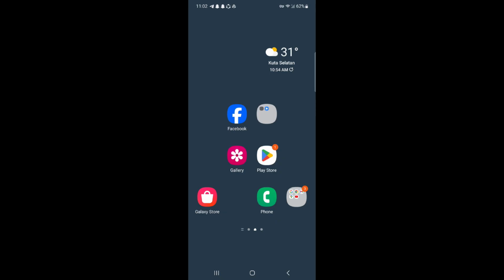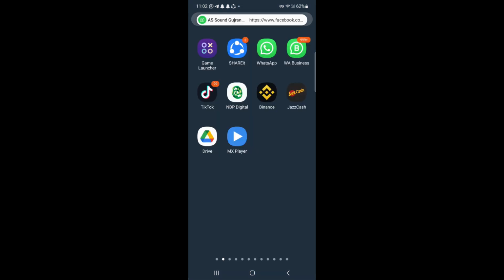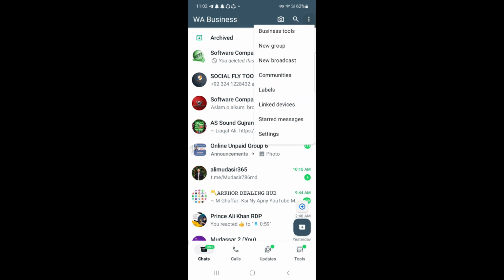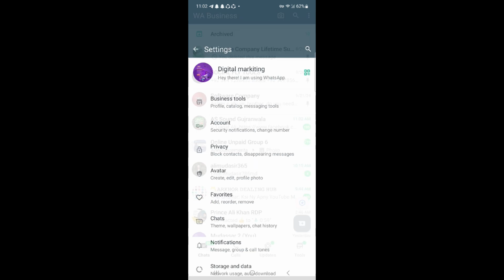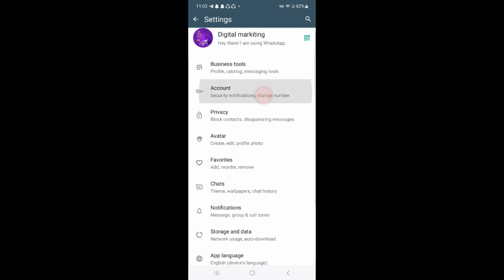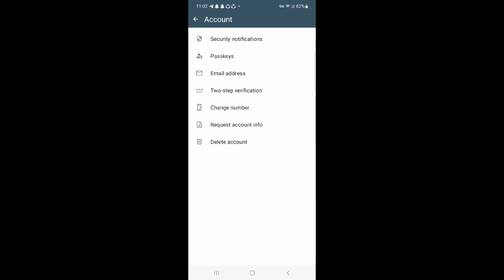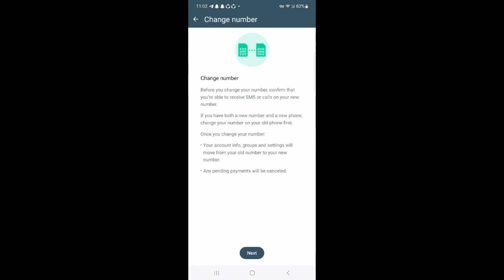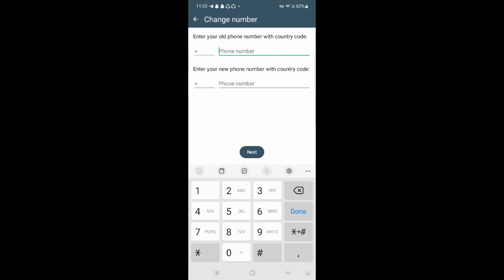How to change whatsapp phone number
How to change whatsapp phone number |  whatsapp change numberIn this comprehensive tutorial, we'll guide you on how to change your WhatsApp phone number seamlessly while ensuring you don't lose any important chats or data. Whether you're looking to change WhatsApp number for privacy reasons or simply want to update your contact details, this video covers everything you need to know about the WhatsApp number change process. Learn how to change WhatsApp number without losing chats and discover essential tips on how to change WhatsApp number without losing data. Plus, we’ll share some valuable WhatsApp tips and tricks that will enhance your messaging experience. Join us as we explain how to change phone number in your WhatsApp account step-by-step for a hassle-free transition!